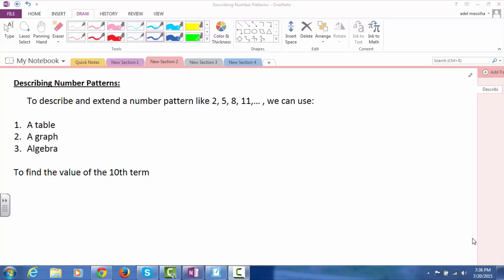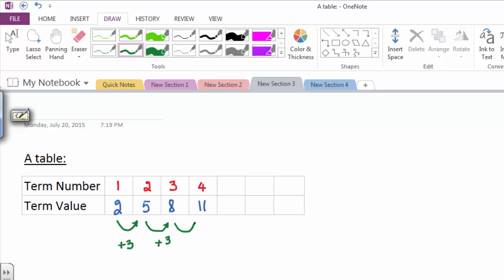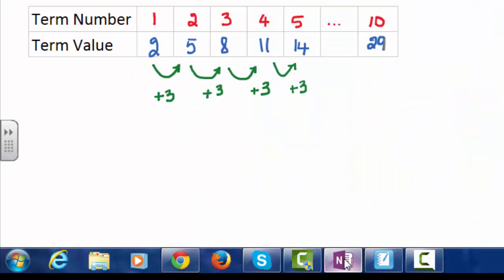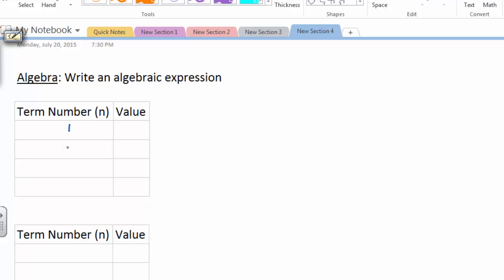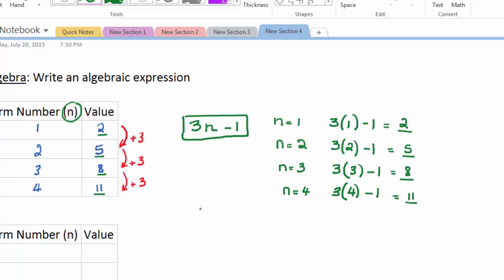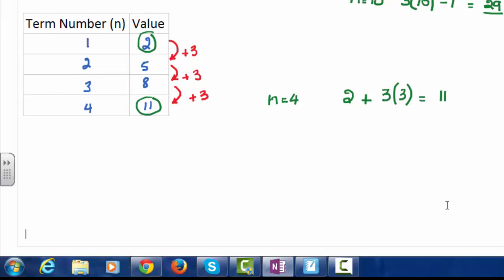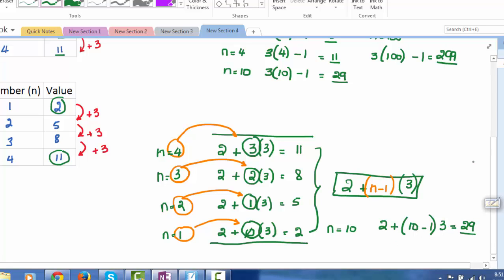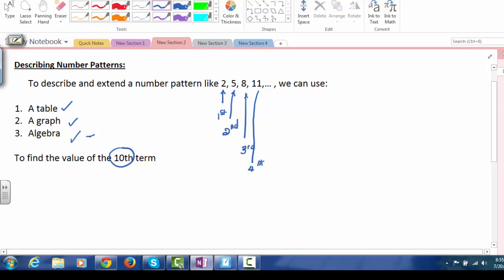Describing Number Patterns